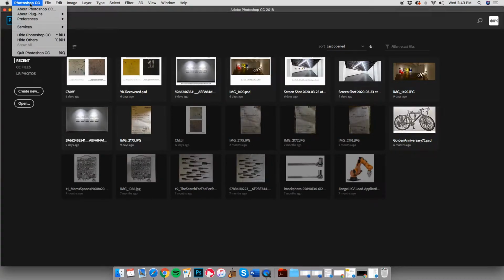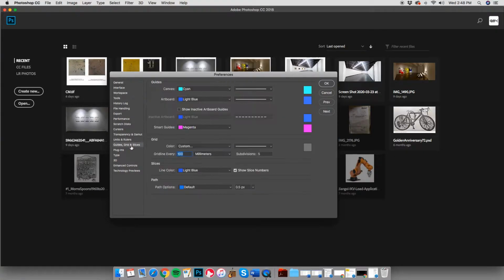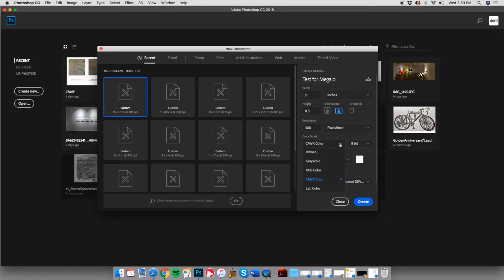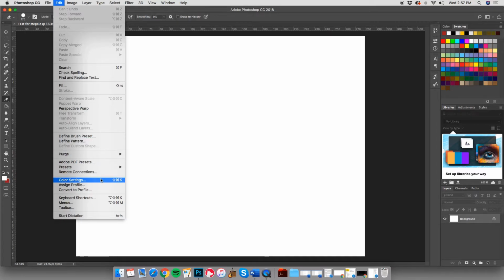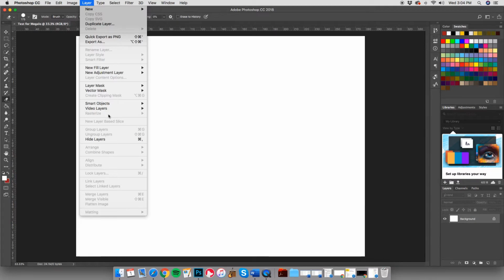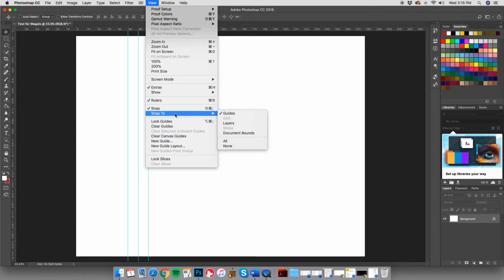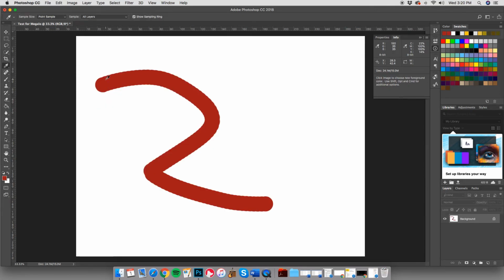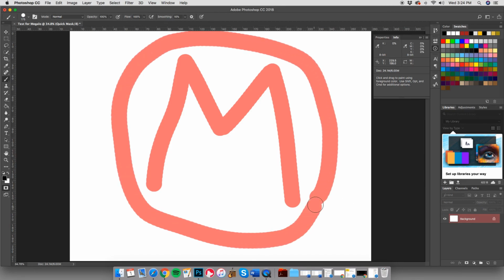Photoshop 1 - Preferences, Menu, Sidebar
In this Adobe Photoshop Tutorial, Press Manager Tim takes you through the tips and tricks of setting up your Photoshop workspace, and handy tools and menu options for using the program.
This tutorial is a fantastic beginner tutorial or for a refresher for an intermediate Adobe user.
This Megalo tutorial is part of a series teaching you how to use Photoshop to create, edit or adapt artwork.